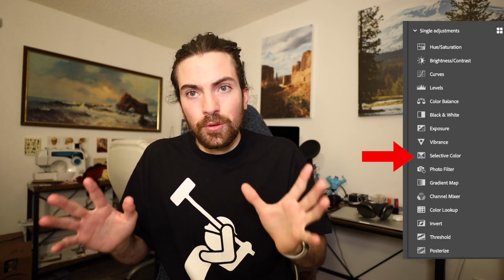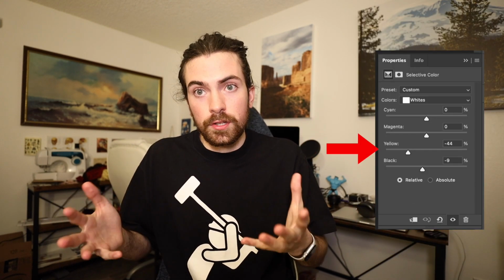Two Tricks Painters Use for Color that Will Make Your Photos Better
🎨 Enhance your Photography with Two Time-Tested Tips 📸

In this video, I'm sharing two invaluable tips passed down from my high school art teacher, who happens to be an incredible painter. These tips have proven to be consistently applicable in my photography journey, and I'm excited to share them with you.

🔹 Tip 1: Pump a Little Blue into Your Whites 🔹
Learn how to enhance the whiteness of your photos by adding a touch of blue. Originally told to me for mixing palettes, this technique works wonders in Photoshop. By adjusting the selective color edit and tweaking the white channel, you can achieve cleaner, more vibrant whites, free from color casting.

🔹 Tip 2: Create Depth with Temperature Contrast 🔹
Discover an easy way to add depth to your photos by playing with color temperatures. By warming up the foreground and cooling off the background, you can instantly enhance the sense of dimension in your images. And remember, sometimes less is more – a gentle touch with a photo filter at a lower opacity is often all it takes to achieve the desired effect.

👿 Devil's Advocate:
While these tips offer valuable guidance, it's essential to remember that art doesn't always follow rules. There are countless aesthetic possibilities beyond clean whites and temperature contrast. Additionally, certain photos may thrive with cool foregrounds and warm backgrounds. Ultimately, let your creative instincts guide you, and use these tips as tools to enhance your artistic vision.

Whether you're a seasoned photographer or just starting your journey, I hope these tips inspire and empower you to create stunning visuals.

Cheers to your photo journey! 📷✨

Jmizaur.com